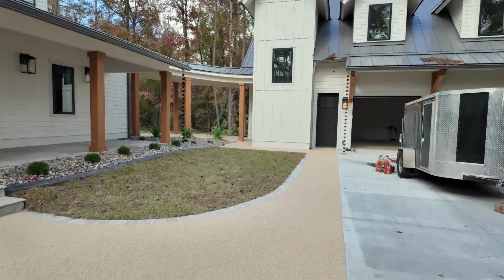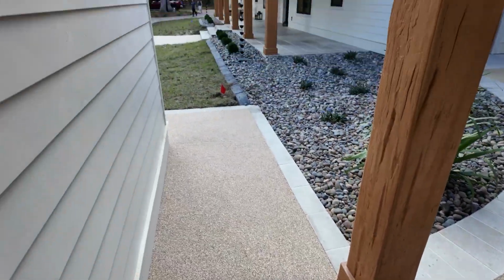Transforming a Resin Bound Driveway and Walkpath-US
In this video, we showcase a recent resin driveway and walkpath project we completed, demonstrating the beauty, durability, and versatility of resin bound surfacing.

Resin bound surfaces are ideal for both driveways and walkways, offering a low-maintenance, eco-friendly, and aesthetic solution for residential and commercial properties.

We take you through the entire process, from site preparation to the final installation, highlighting how easy it is to transform outdoor spaces with resin bound paving.

Key Features of Resin Bound Surfaces:
-Permeable paving: Allows water to drain naturally, reducing puddles and minimizing flooding risks
-Slip-resistant: Safe for high-traffic areas, especially in wet conditions
-UV stable: Resin bound surfaces won’t fade or lose color due to sun exposure
-Durable & low maintenance: Withstands the test of time without requiring frequent upkeep
-Eco-friendly: Sustainable material that helps manage stormwater runoff

Whether you're interested in installing a new driveway, walkway, or upgrading your outdoor spaces, resin bound surfacing is a fantastic option.

Watch the full installation process and learn why resin bound surfacing is a highly sought-after solution for transforming your home or business.